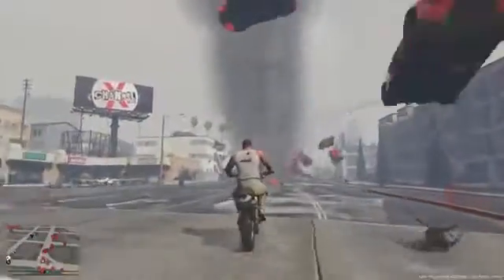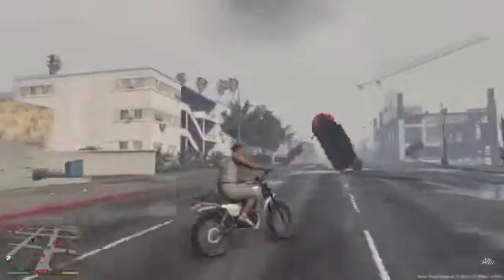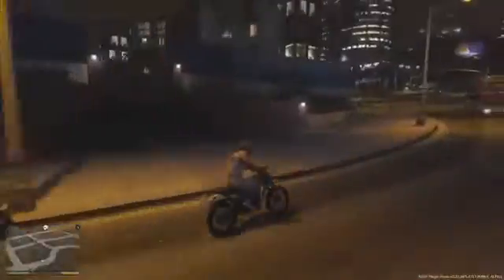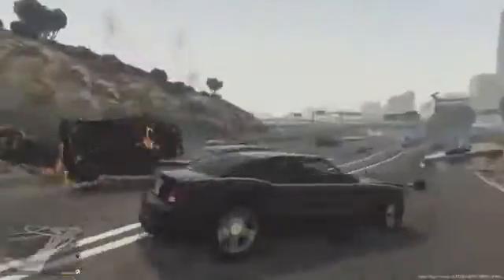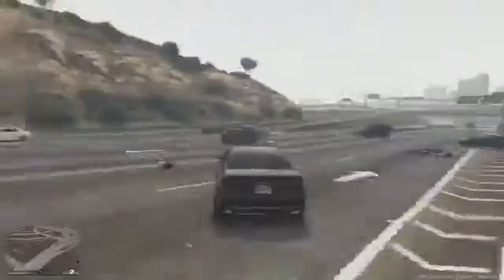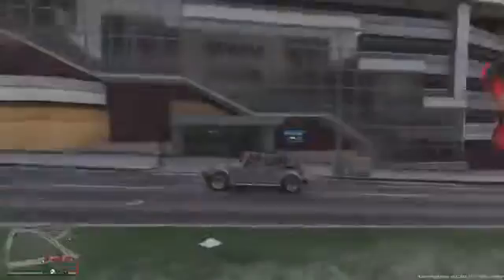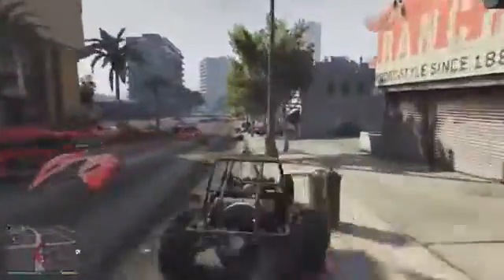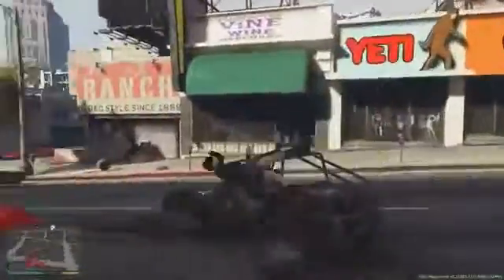TORNADO IN GTA 5 Tornadoes Hit Los Santos! GTA 5 Mods